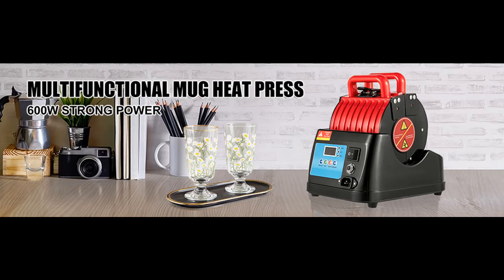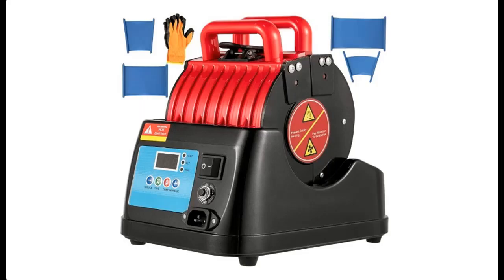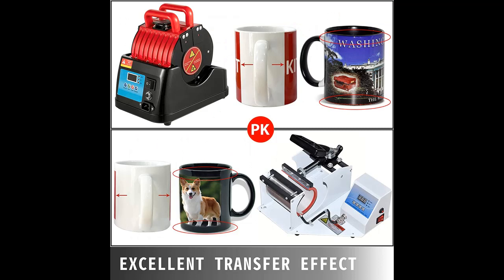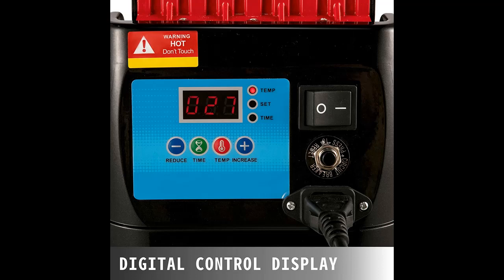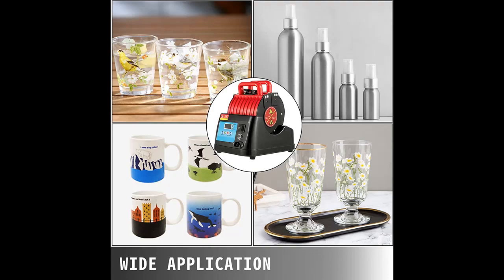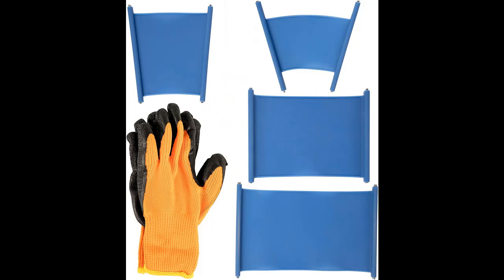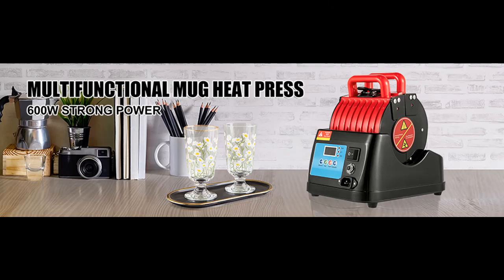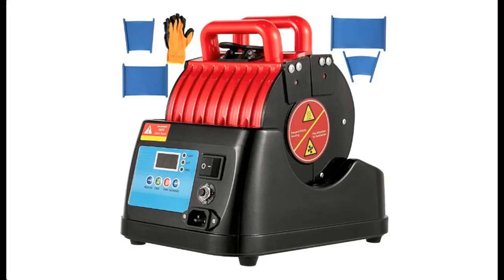VEVOR Mug Press 600W Mug Heat Press 4 In 1 Heat Press Bottle Red Mug Cup Heat Press Machine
|What features highlight?|VEVOR Mug Press 600W Mug Heat Press 4 In 1 Heat Press Bottle Red Mug Cup Heat Press Machine Mug Sublimation Heat Press for Transferring Pictures on 11oz, 9oz, 1.5oz, 3oz Mugs, Wine Glasses and Bottles

VEVOR Mug Press 600W Mug Heat Press 4 In 1 Heat Press Bottle Red Mug Cup Heat Press Machine Mug Sublimation Heat Press for Transferring Pictures on 11oz, 9oz, 1.5oz, 3oz Mugs, Wine Glasses and Bottles